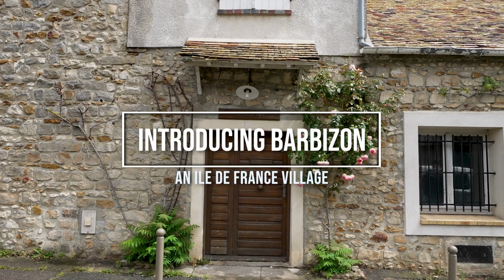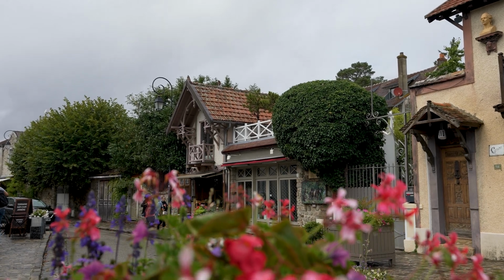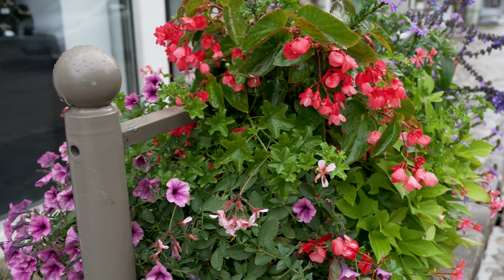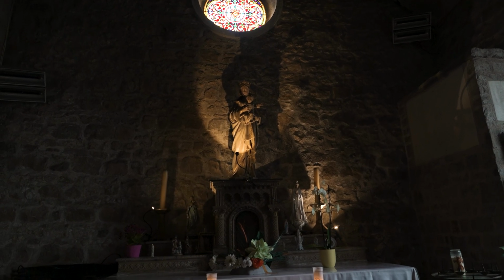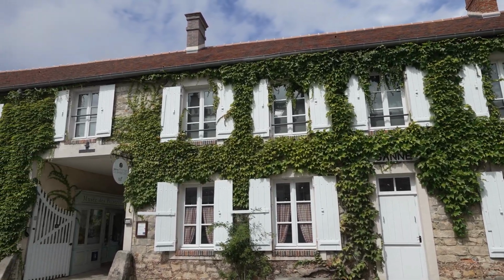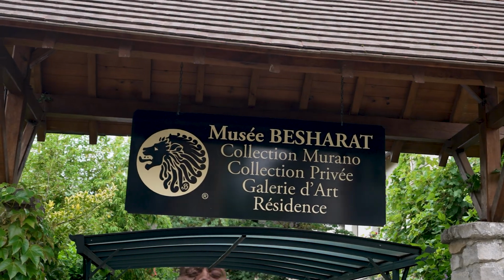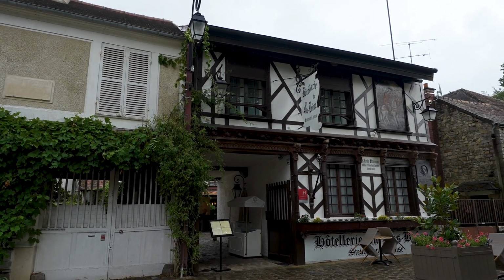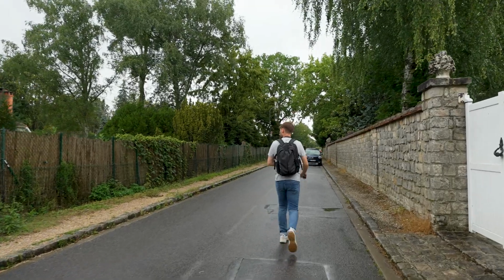BARBIZON/ a magical painters' village close to Paris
If you're looking for an off the beaten path village in Île de France close to Paris, then you've come to the right place. Tranquil and simply gorgeous: the magic of Barbizon swiftly becomes apparent to anyone who steps foot in the town.

Easy to visit over the course of a few hours, here’s your guide to the best things to do in Barbizon, as well as what to know before you go.